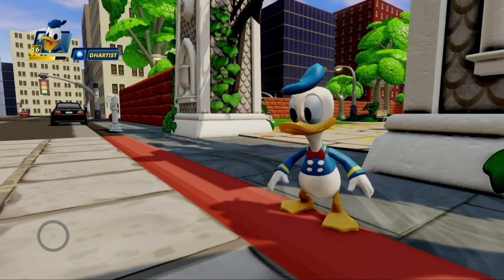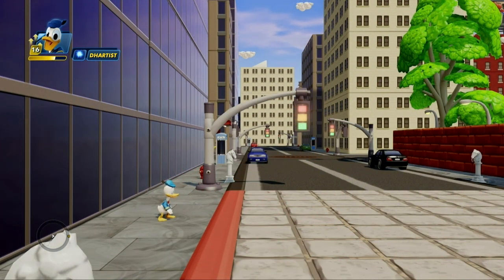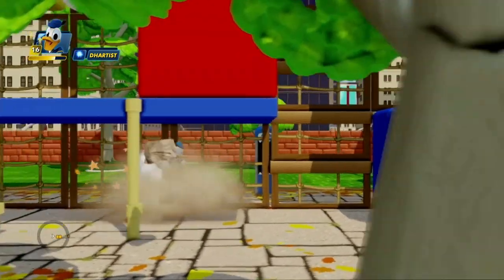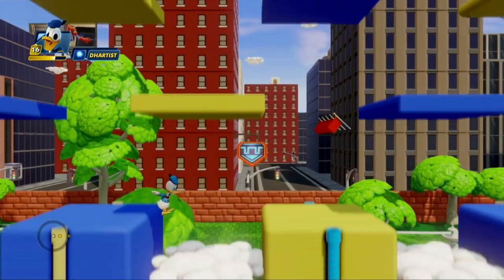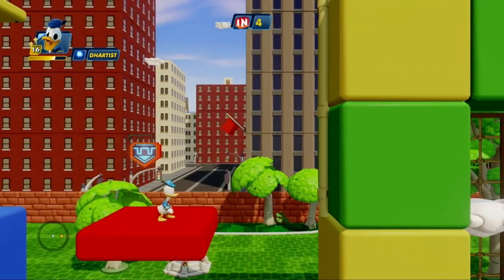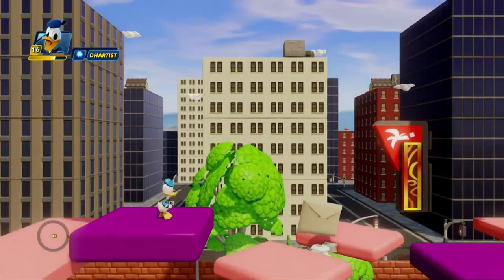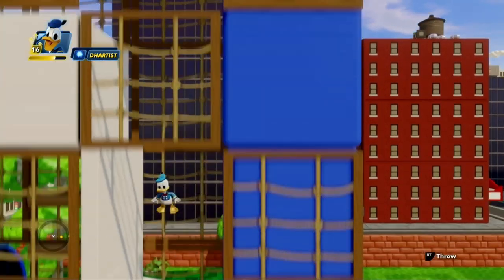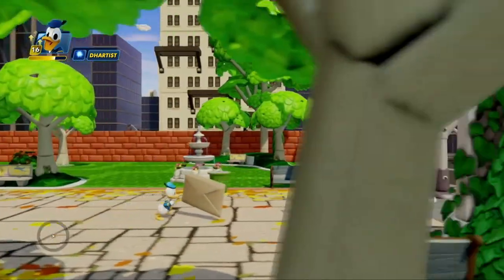Toontown Dash - 2D Platformer Toybox: Disney Infinity 3.0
Hi Everyone! I've finally jumped into the exciting world of 2D Platform design. Donald has lost all the mail he was trying deliver when he was knocked over by a gust of wind. Now he's gotta collect the envelops around Toontown Park. Is Donald up to the challenge? Thanks!

Infiniteer Adventures - @InfiniteerAdventures
Professor Toybox - @professortoybox
LiontHD - @LiontHD
The Bow-Tie Guy - @THEBOWTIEGUY
Poppa H - @Poppa-H
Clinton - @clinton6039
Coming Clean Gaming - @ComingCleanGaming
VioletAdventures - @VioletAdventuress
Sir DucksWorthy the 3rd - @sirducksworthythe3rd842
Jumanji Alan - @JumanjiAlan

Dedicated To My Parents & Brother

Composers:

“Gaiety in the Golden Age”

“Batty McFaddin - Silent Film Light”

00:00 Intro
00:22 Welcome
00:50 Overview
01:54 Gameplay
07:11 Wrap Up